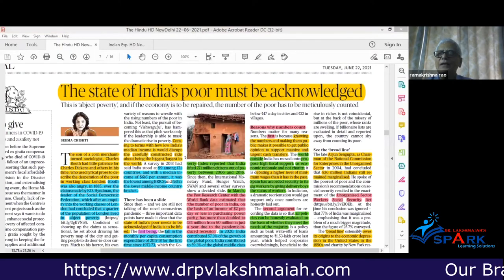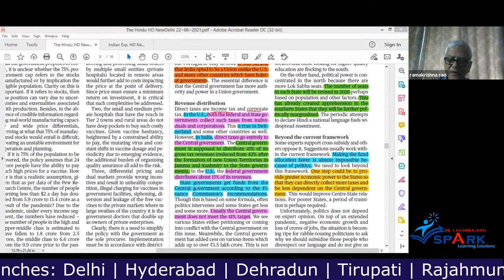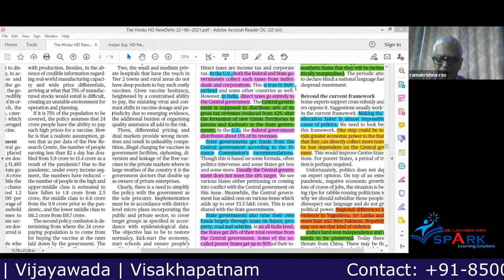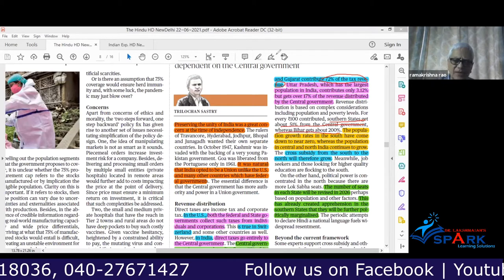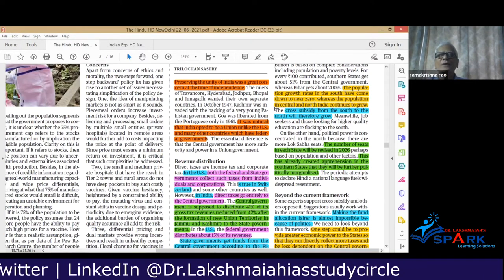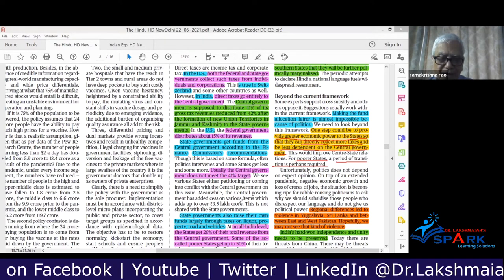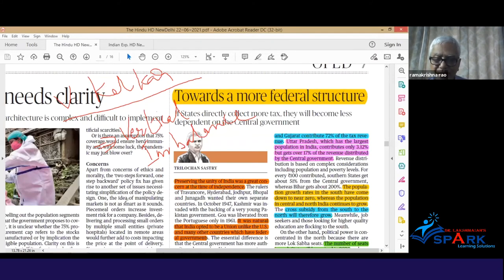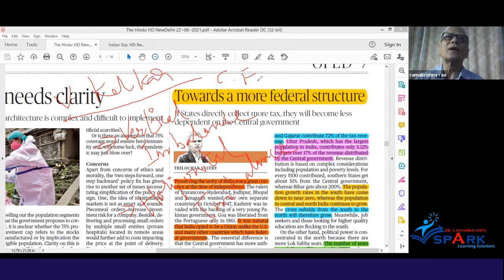The federal structure in India | in English By Mohan Kanda IAS Rtd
Dr. Lakshmaiah's Spark learning solutions
Daily News Analysis |  Dr Lakshmaiah IAS Study Circle & Team